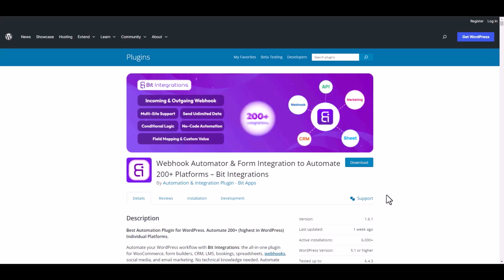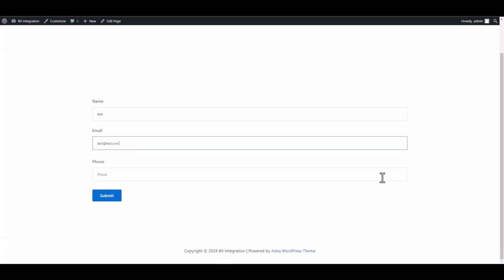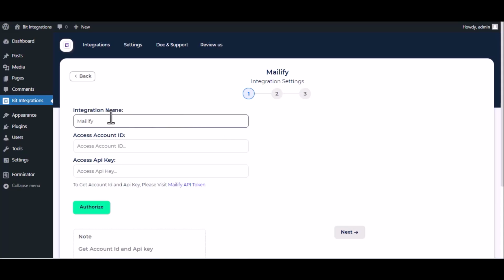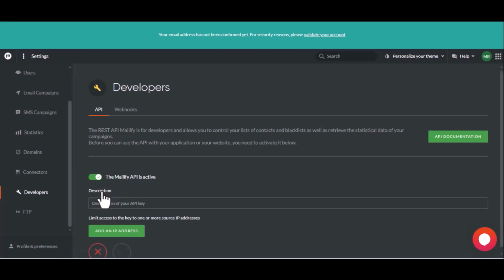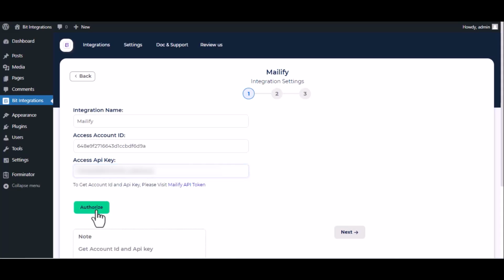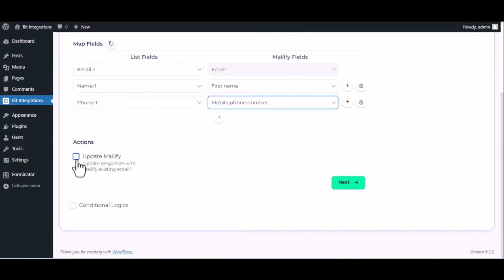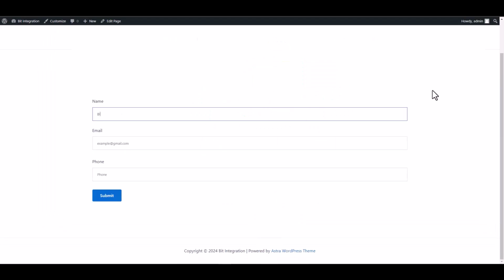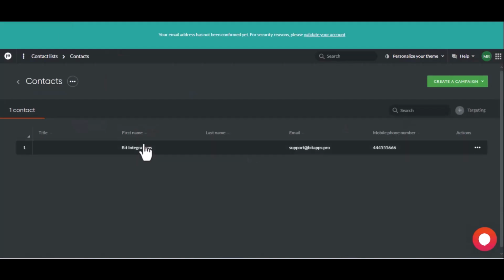Integrating Gutena Forms with Sarbacane | Step-by-Step Tutorial | Bit Integrations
Welcome to our latest tutorial, where we'll unveil the magic of seamless data integration! In this video, we'll guide you through the step-by-step process of integrating Gutena Forms with Sarbacane, the powerful Email Marketing platform, using the versatile Bit Integrations WordPress plugin.

Discover how to effortlessly connect your Gutena Forms with Sarbacane, enhancing your email marketing strategies and streamlining your data management efforts.

Key Highlights:
✅ Detailed tutorial on integrating Gutena Forms with Sarbacane using Bit Integrations for WordPress.

Whether you're a blogger, business owner, or email marketing enthusiast, this integration empowers you to effortlessly manage and synchronize your Gutena Forms data with Sarbacane's email marketing platform. Join us now to experience the efficiency of seamless data integration!